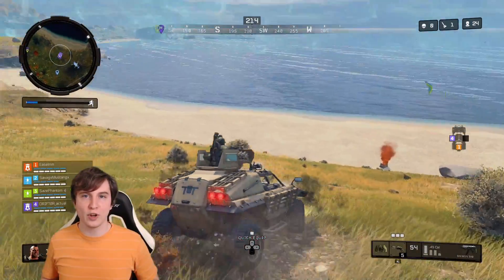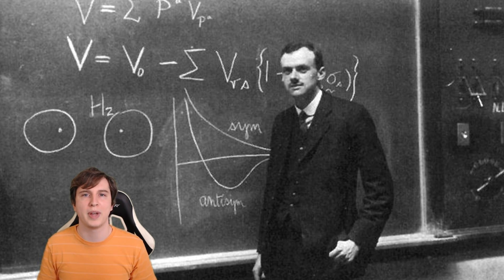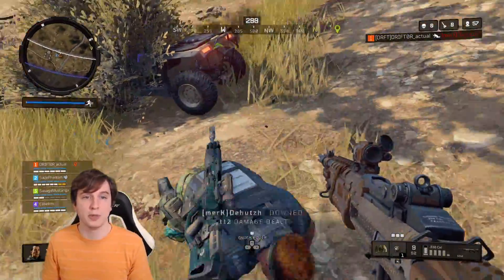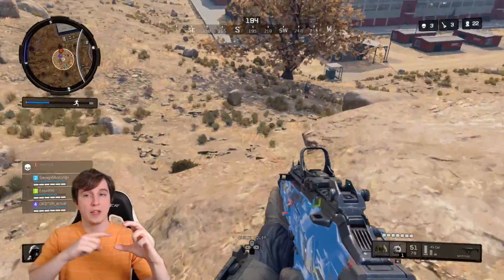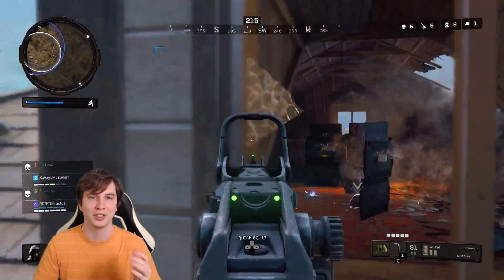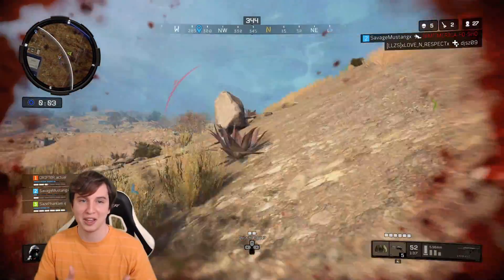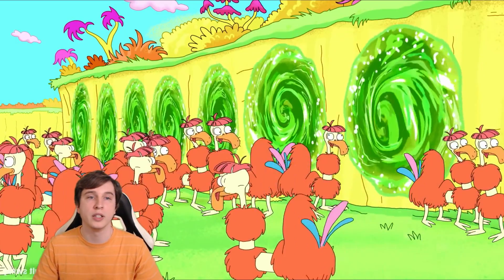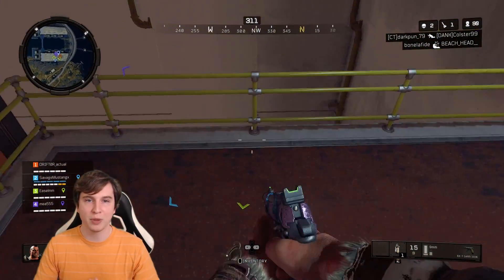The Multiverse & Why Rick & Morty Is Scientifically Accurate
The Multiverse is a very complex topic which I'm going to attempt to explain today. On top of that we are going to take a look at how the multiverse in used in media with comic books, superheroes, anime, and of course Rick & Morty. Suprisingly, Rick & Morty has the most scientifically accurate depiction of the multiverse.